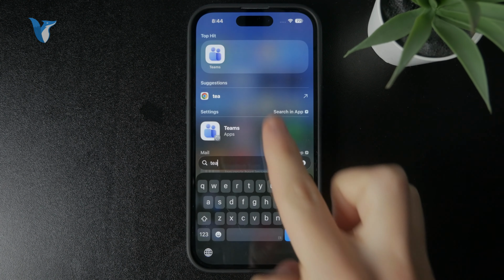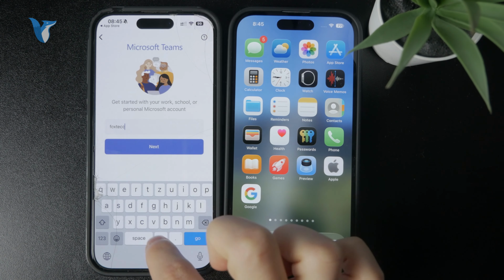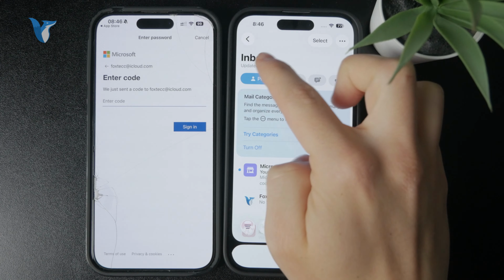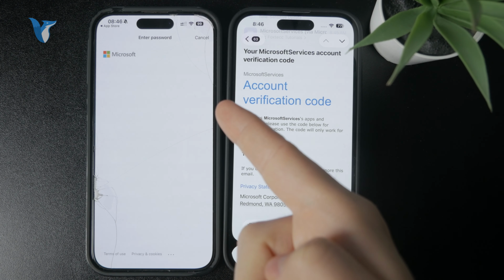How to Create Microsoft Teams Account in iPhone (guide)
Want to create a Microsoft Teams account on your iPhone? In this video, I walk you through the step-by-step process to sign up and set up your Teams account quickly and easily.